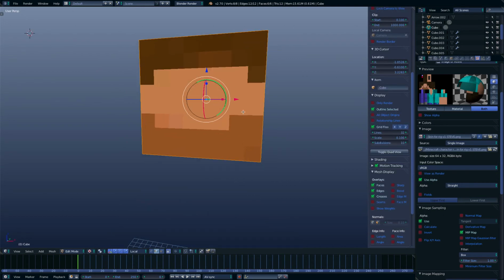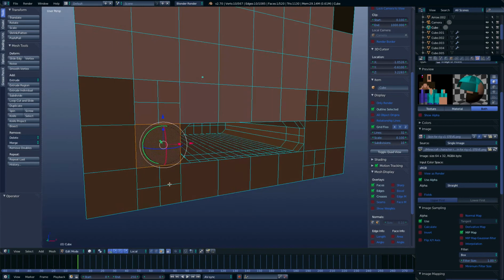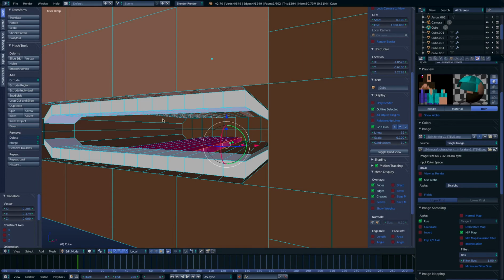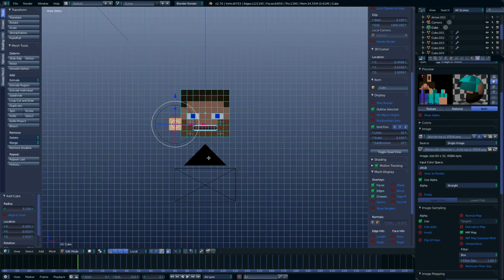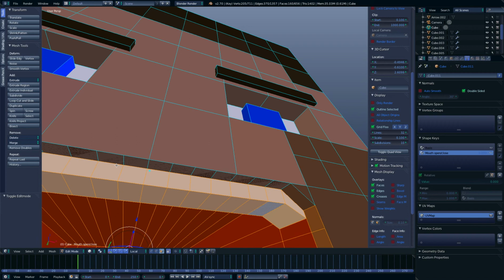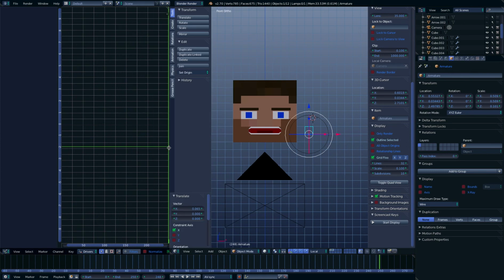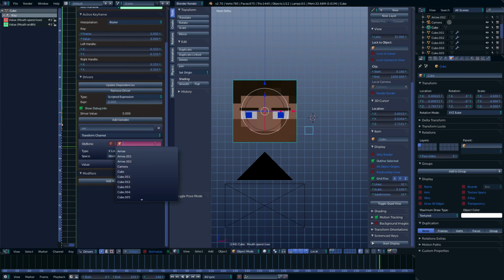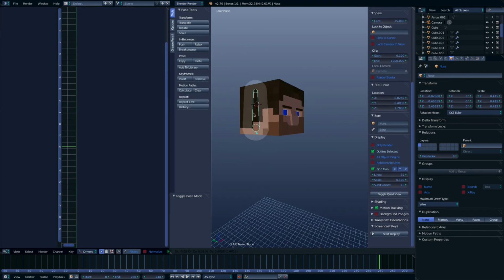Blender: Tutorials #9 - 3D Making a face rig, and facial panel.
LIKE for more blender tutorials!